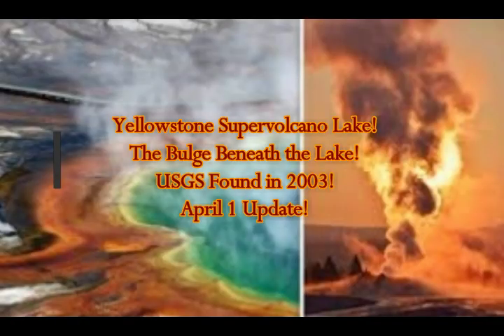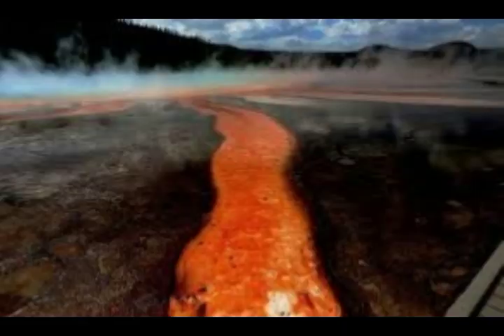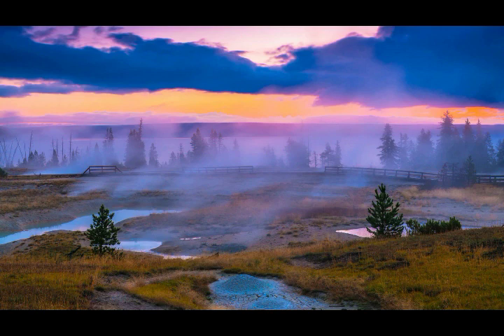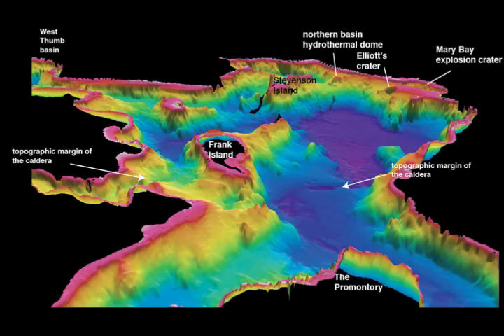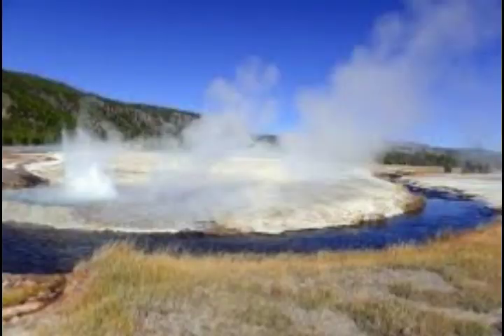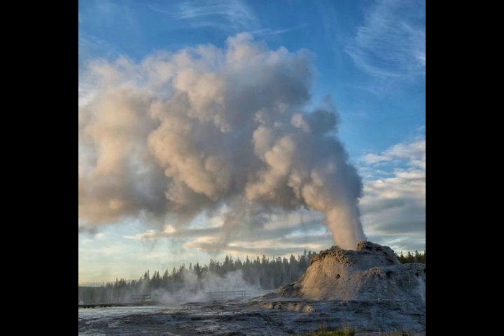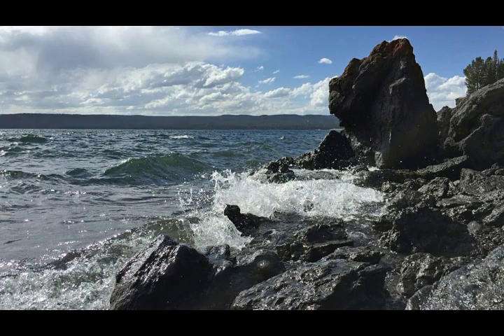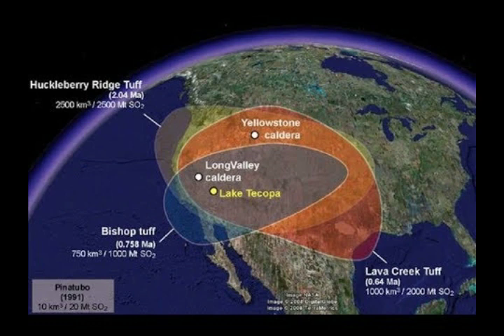Yellowstone Supervolcano 'The BULGE' Beneath Lake Found in 2003! M6.5 Quake Update!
Please Support:
Yellowstone Supervolcano Lake! The BULGE Beneath Lake Found in 2003! M6.5 Idaho Quake Update!
5) Thumbnail image - yellowstone lava comp getty.jpg